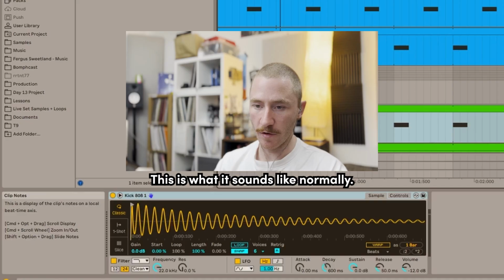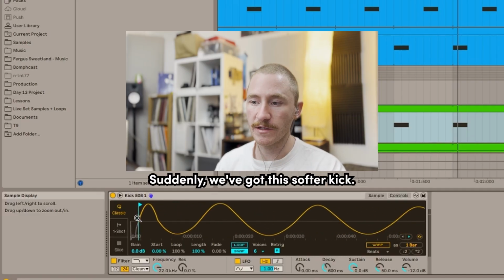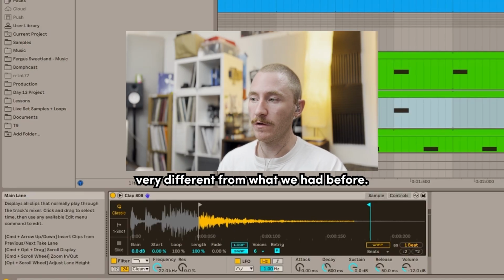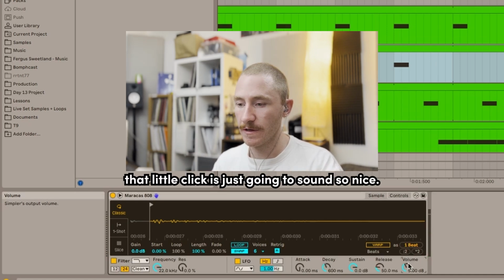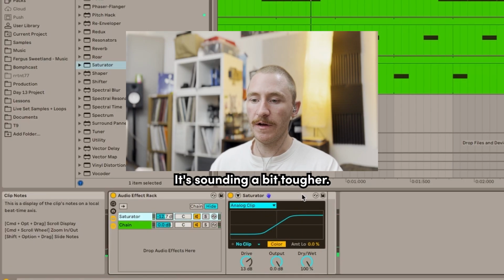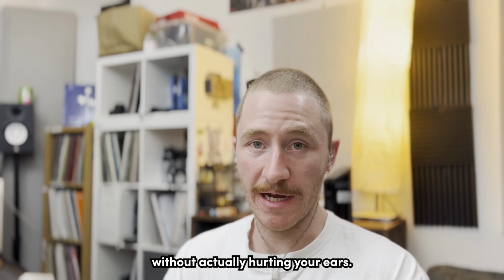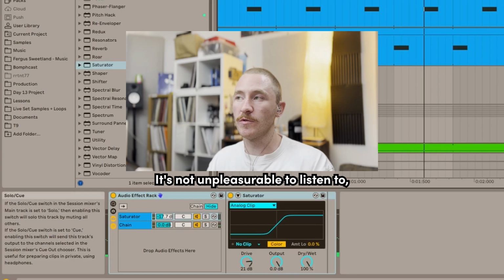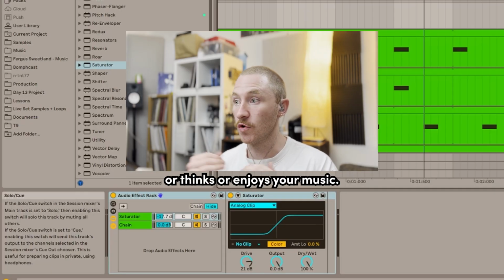HOW TO CONTROL TRANSIENTS IN MUSIC: Shape Your Sound with Precision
In techno, it’s not just the groove, it’s the impact that moves people.

Transients are the first point of contact between the music and the body.
They play a crucial role in how we experience club music, yet they’re rarely talked about in depth when it comes to production.

This video dives into the role of transients in music - those sharp, fleeting moments that give sounds their power and presence.
From the kick that hits your chest to the hi-hat that cuts through the smoke, transients shape how we physically and emotionally experience sound.
I’ll walk you through an A/B test and share what I’ve learned from studying transients over time, lessons that have become some of the most important in my production journey.

If you’re a techno producer, DJ, or anyone serious about sound design, this one’s for you.